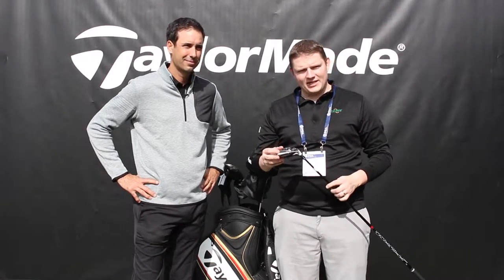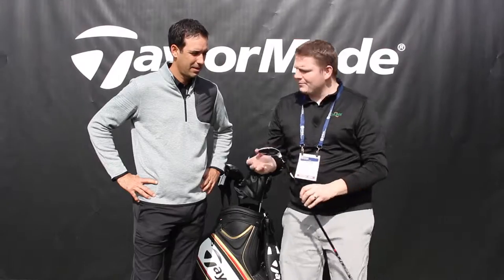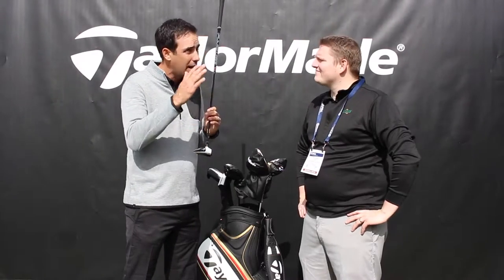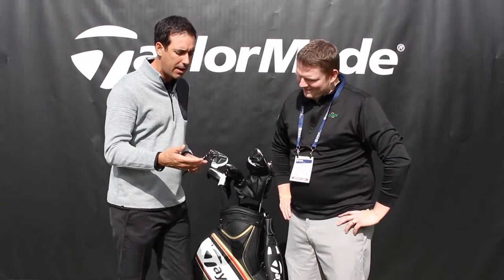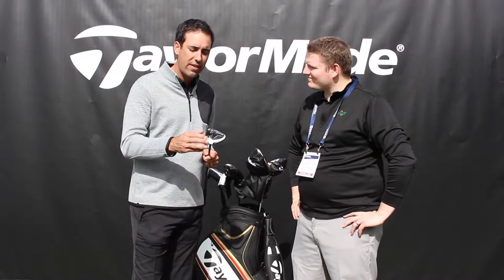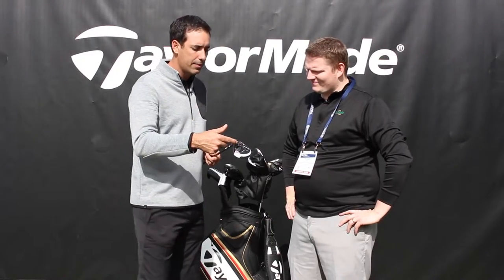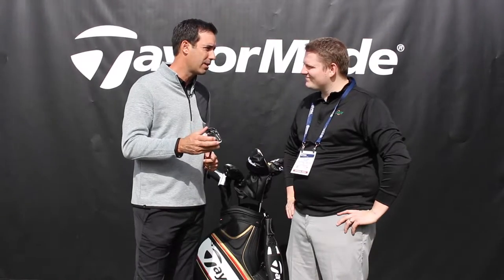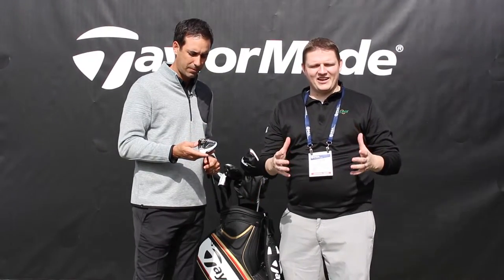TaylorMade M1 Fairway Review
Brian Bazzel, the Senior Director of Product Creation at TaylorMade golf, tells us about the technology around their new M1 Fairway Wood.